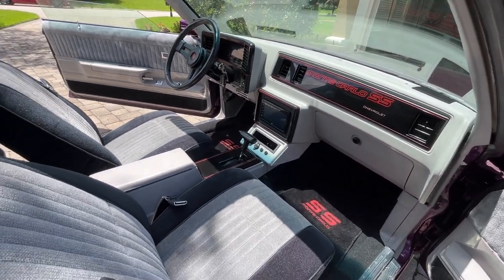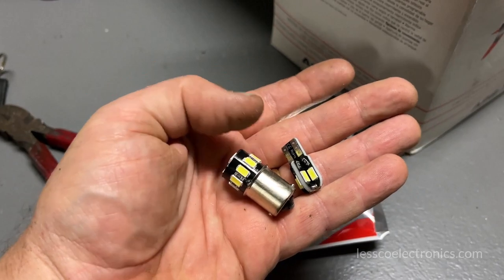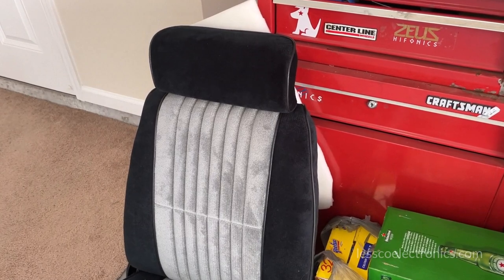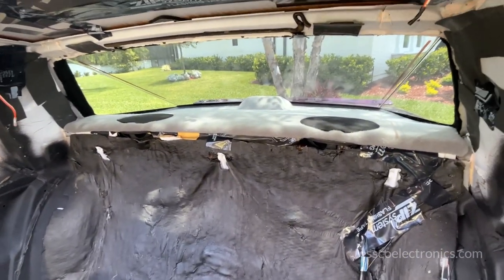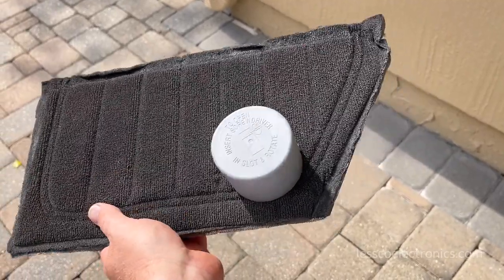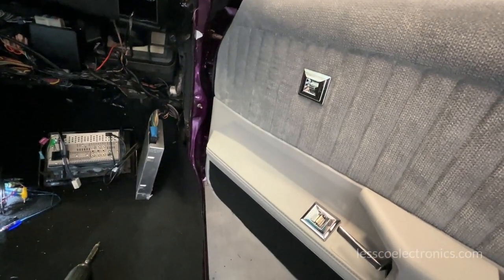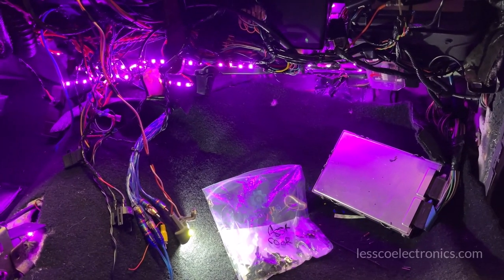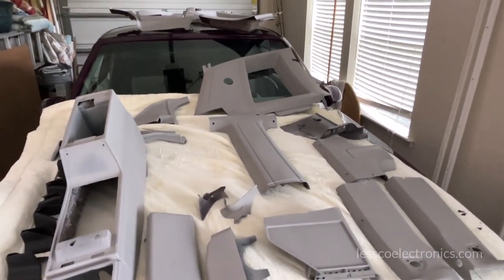How to do a custom Monte Carlo SS G body auto interior and change the color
Project Monte Carlo SS Interior

In this detailed how to video I explain every aspect of rebuilding and customizing a complete show quality auto interior redo of your dreams for your vehicle. My vehicle I am working on in a 1987 Monte Carlo SS Aerocoupe beginning with the stock burgundy interior with power everything, bucket seats and a floor shifter.

How to do a full custom auto car interior and dye/change the interior color too.

0:00 Intro
1:30 Floorpan replacement
2:25 Dash rewiring and disassembly
4:52 and 8:08 New Suede headliner
5:00 Interior parts overview layout
5:30 Seat Covers arrive
7:25 Repairing sheet metal
7:47 LED bulb upgrades
8:28 Audio system upgrade
10:32 New carpet install
11:00 New upholstery fitment
13:28 Interior plastic panel work
18:03 Fabrication of new rear custom deck lid
21:00 Double din stereo / dash conversion
23:41 Extending center console
24:51 Rehab rear seat belts
43:52 Installing new seat belts with new webbing up front
25:44 Prep dashboard for new paint color
30:58 Intro I used to products used to change interior color
32:59 New upper front and rear sail panels
34:07 Interior paint prep
40:56 First interior panel fitting is done
41:43 Custom interior LED Lighting
42:16 Mistakes I learned from
1:12:30 New safety parts installed
47:15 Repaint steering column and new accessories
50:12 Custom center console fitment
52:31 Respray interior plastic parts, again!
53:20 Rear interior panels
54:01 Instrument gauge / cluster updates
54:41 Upgrading center console
56:30 Rewiring and adding custom switches in center console
101:48 Glove box install
102:26 Interior panel wrap up
103:19 Notes about new headliner
105:01 Almost there!
105:13 Notes on gauge cluster installation
1:11:12 More on instrument cluster modernization
107:17 Sneek peek at new LED interior kit
109:30 Font door jamb custom painting
1:16:10 Tinting front doors for under 20 bucks
1:19:22 It's reveal time

How to do a custom Monte Carlo SS auto interior and change the color